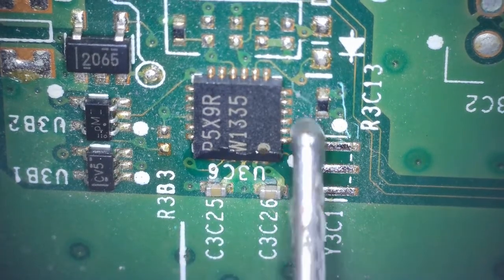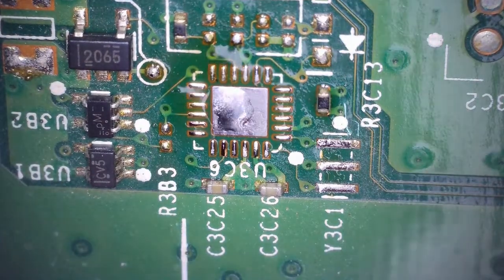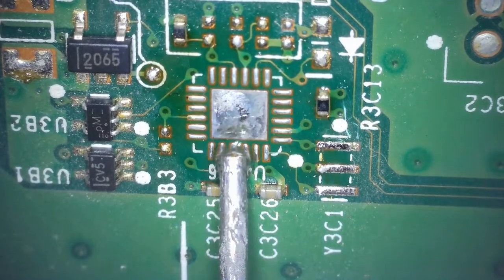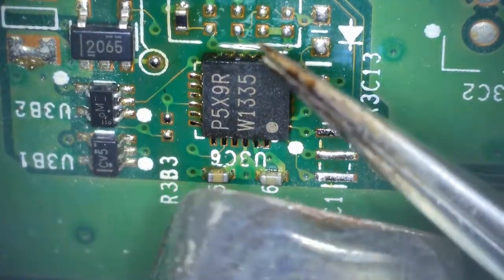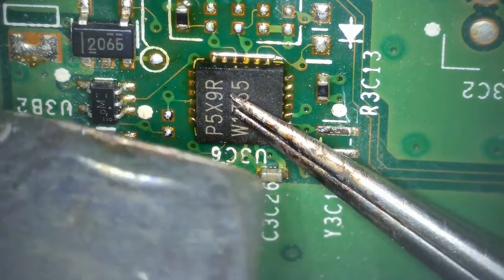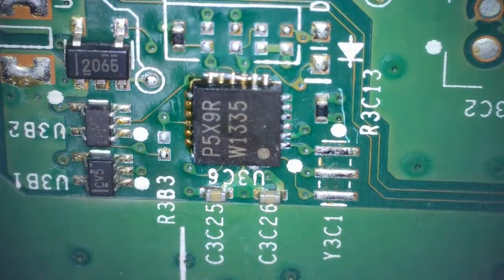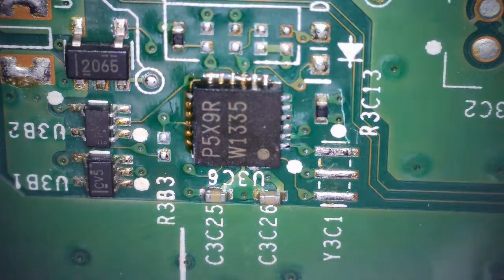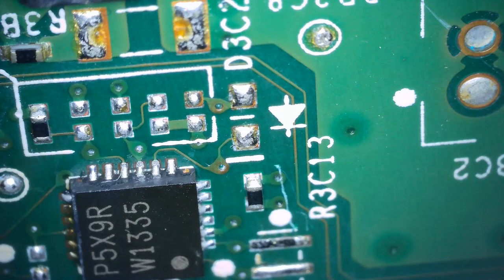trying To Replace QFN IC Using Hot Air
Hi in this video I will be replacing a qfn ic using hot air only.